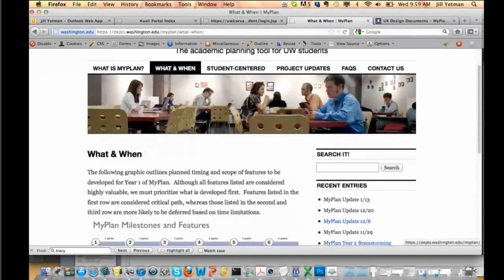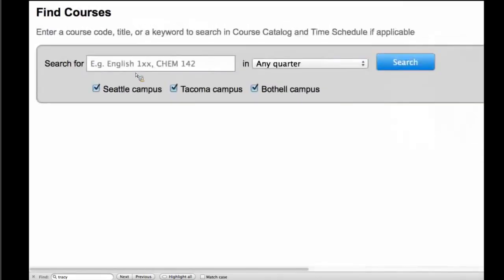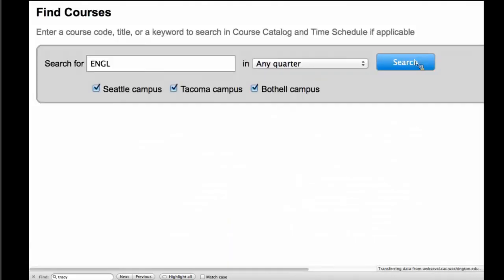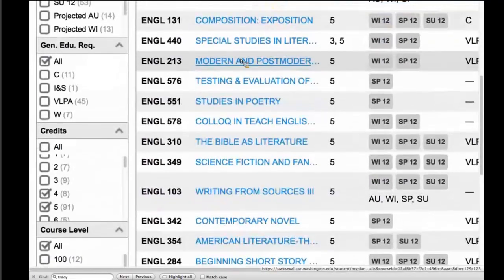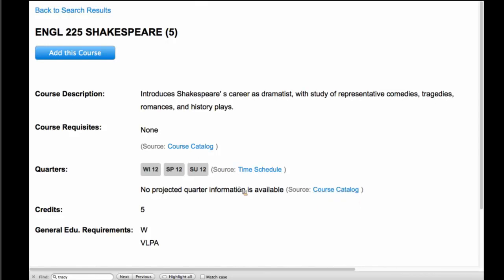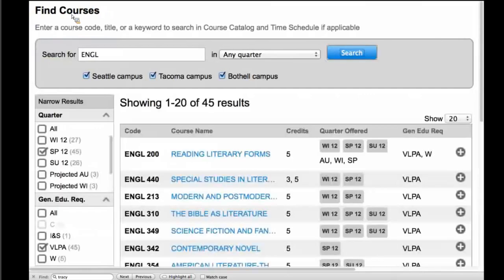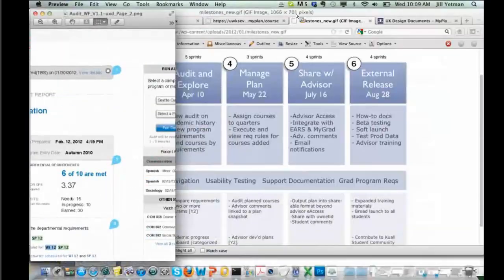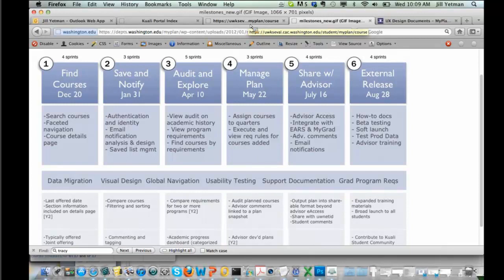Enrollment Training Module 6-D MyPlan Demo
Kuali Student Functional Training Enrollment Module 6
Understanding Academic Planning
UW MyPlan Demo

MyPlan Demo